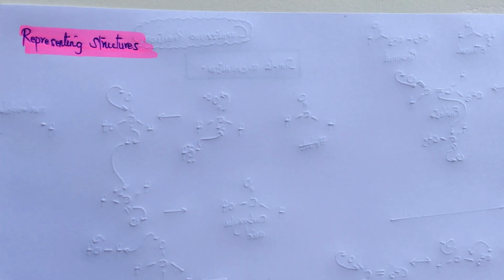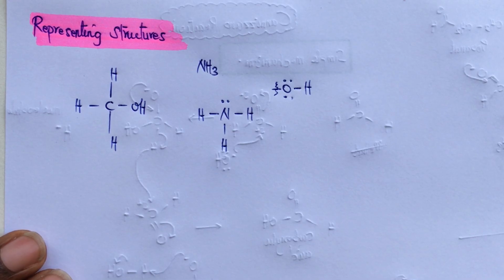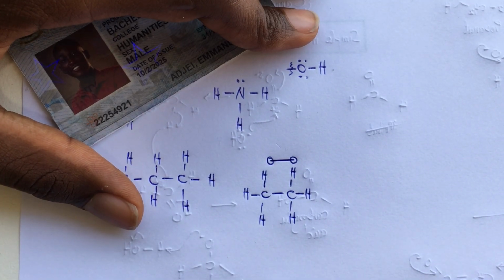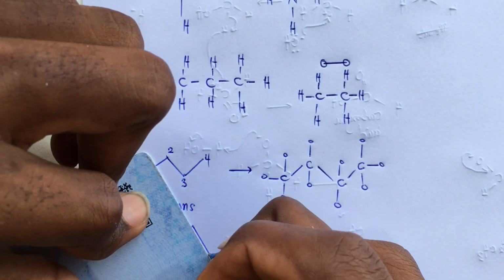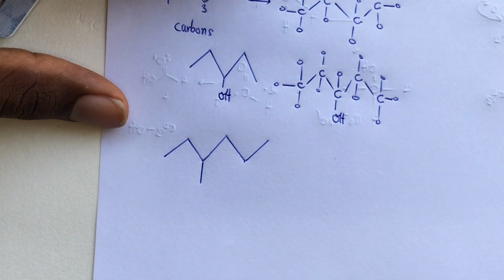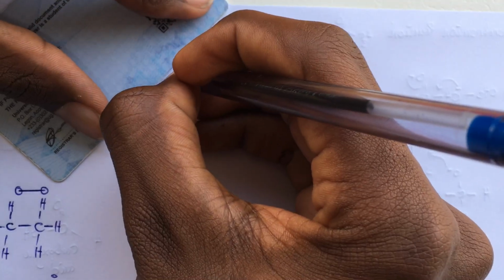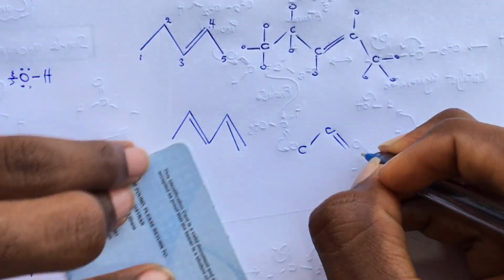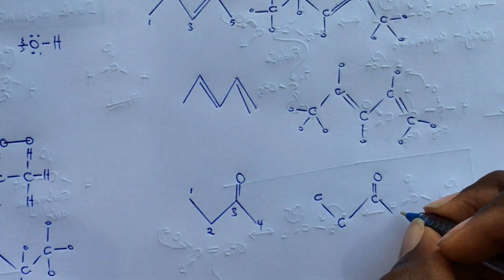Representing structures in organic chemistry 📓